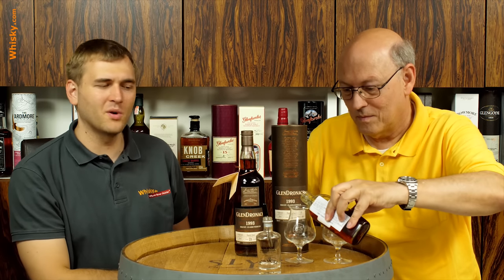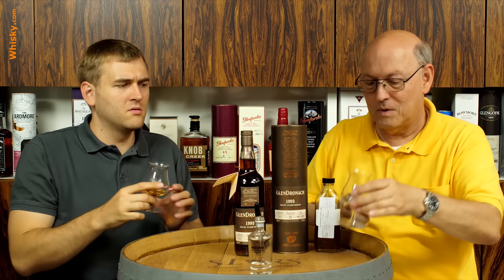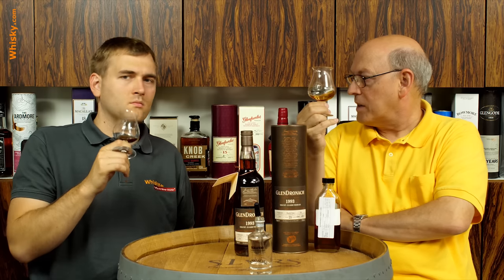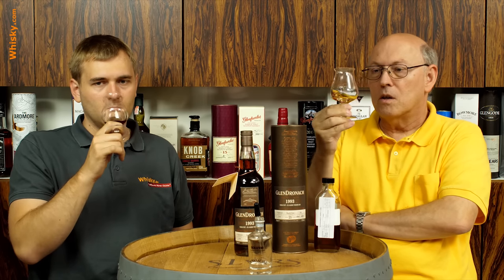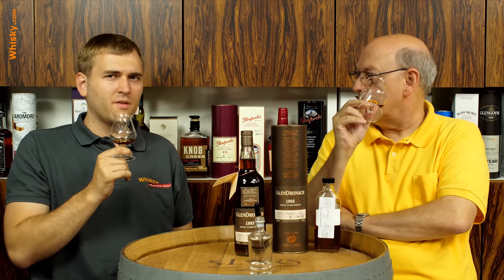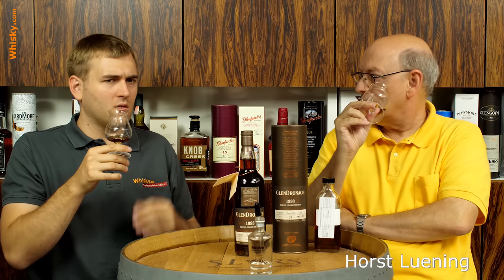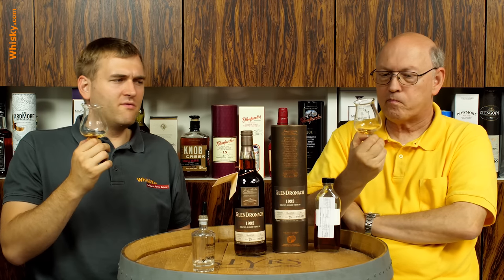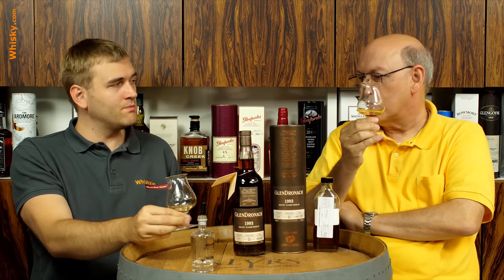Whisky Review/Tasting: Glendronach 25 years 1993 for '25 years of Whisky.de'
Nosing 4:59
Whisky.com reviews the Glendronach 25 years 1993 for '25 years of Whisky.de'